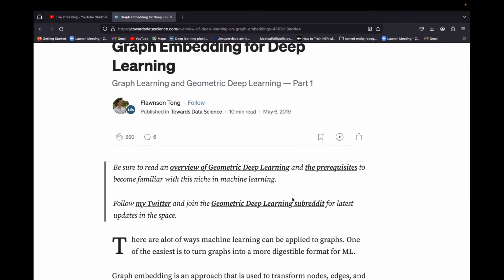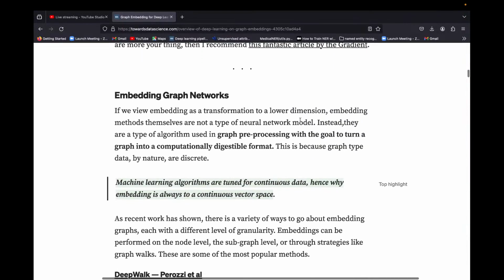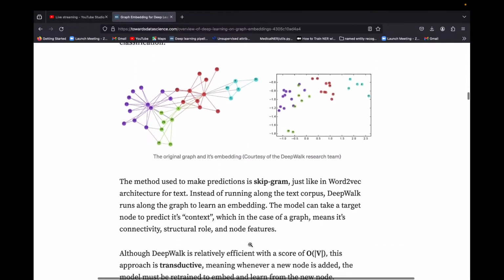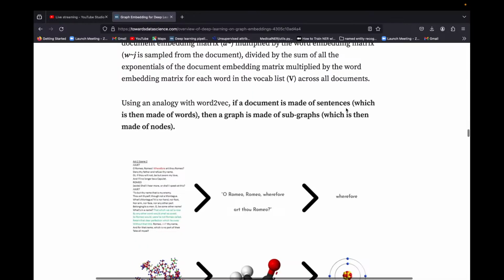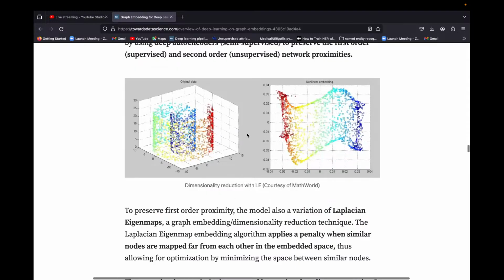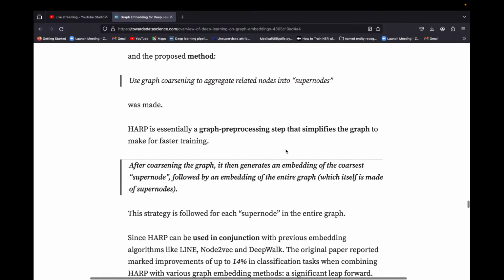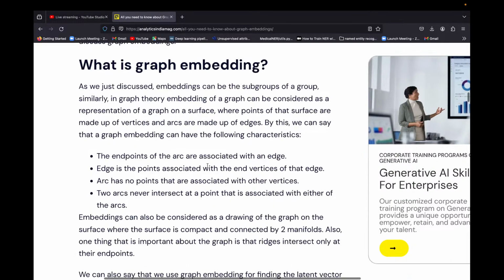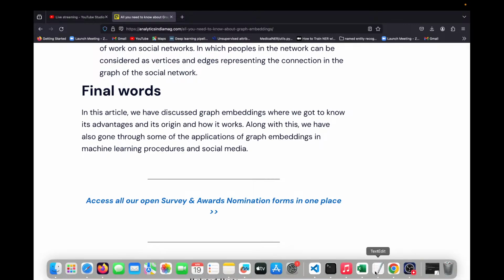Graph embedding and vector embedding which one is better and basic theory for them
ChatGPT AI WORKING PRINCIPLE \\transformers working in nlp \\data science machine learning

The ChatGPT AI, which OpenAI recently launched, is gaining popularity all around the world. The AI is designed to function like a chat. It can assist with many different jobs, even difficult ones like writing code and even resolving difficult philosophical and emotional issues. Neither the Apple App Store nor the Google Play Store for Android has released a ChatGPT app. You can still use other methods to access the chatbot on your individual cell phones, though.

Based on the GPT-3 API, ChatGPT can only be accessed through the OpenAI website. Although some users are attempting to connect AI with other platforms, there hasn't been much progress in that direction. As of right now, there is no standalone ChatGPT app for the iPhone or iOS. In any case, you can access it via the GPT-3 API or the OpenAI website.

How to use ChatGPT on Android
No Android app enables ChatGPT use. Similar to how it functions with iOS, it may be used on a browser, though. Any browser, including Google Chrome, Firefox, Brave, and Opera, can be accessed. You can visit the chatbot on the OpenAI website by going there. For quick access, bookmark the website or add it to your home screen.

How to use ChatGPT on iPhone